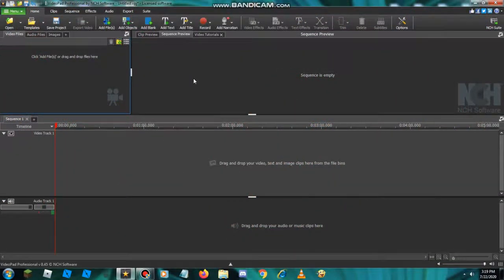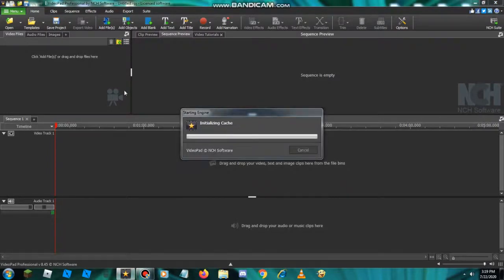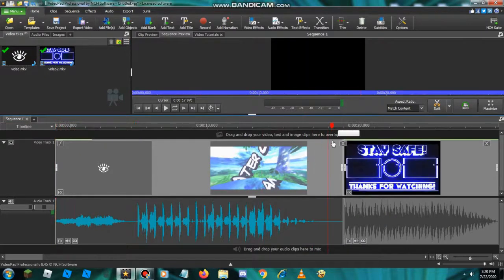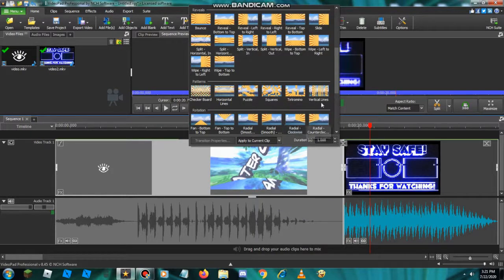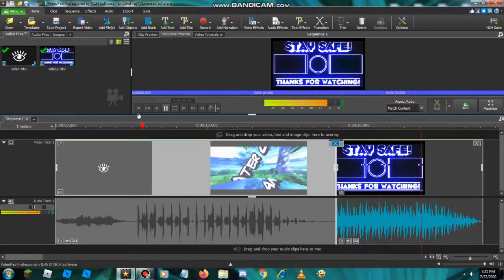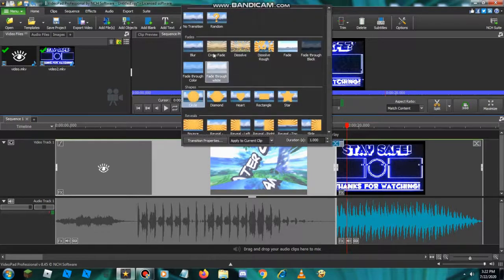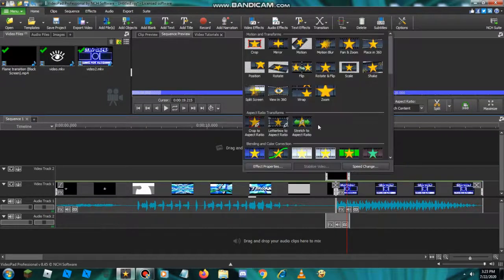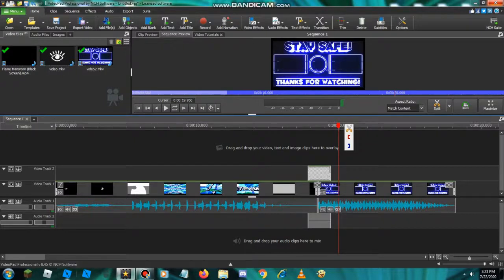How to add transitions into your videos! | NCH video pad video editor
hope you liked this tutorial, and I hope you learned something!